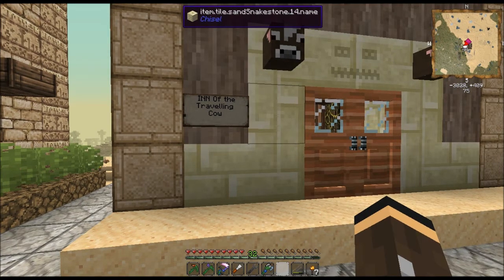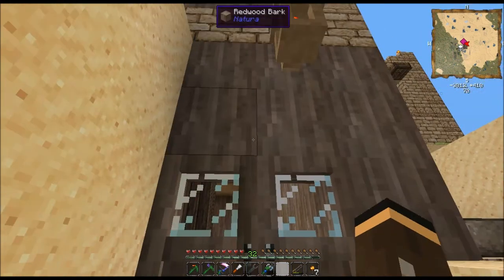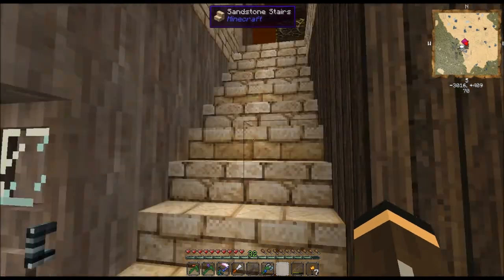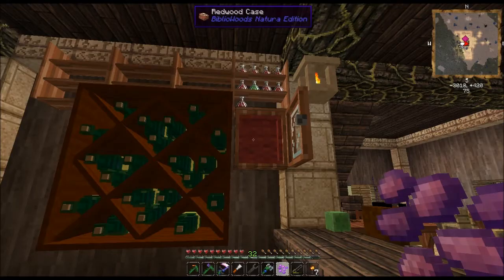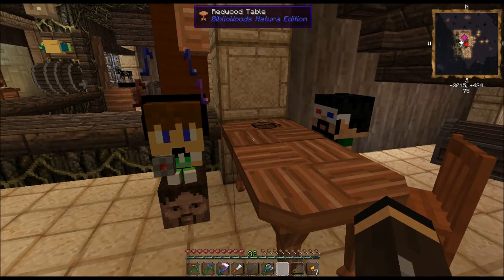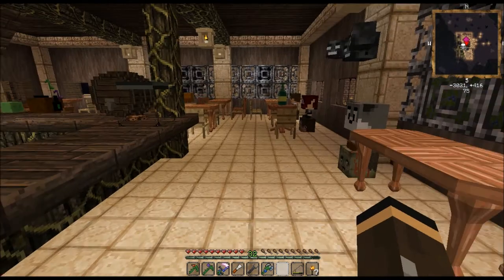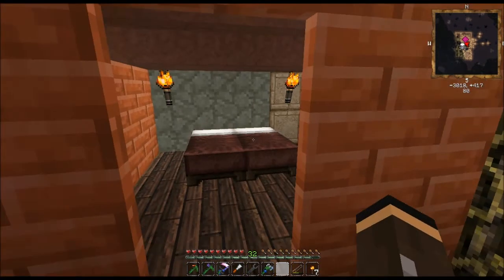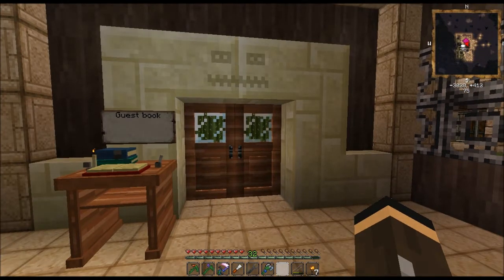Inn of the Travelling Cow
Server play, I do a quick walk through of the first fun build I have done.